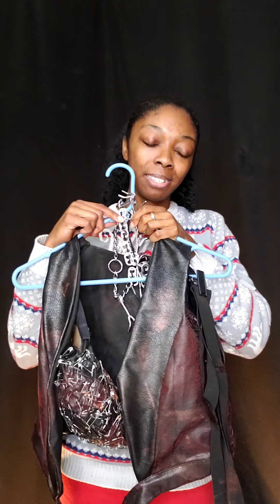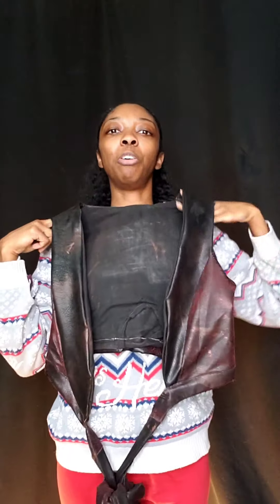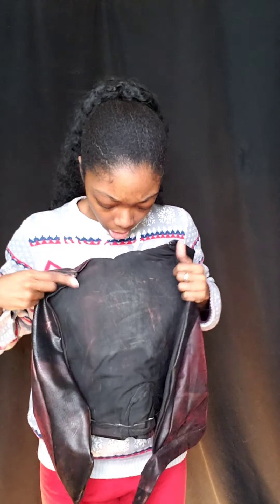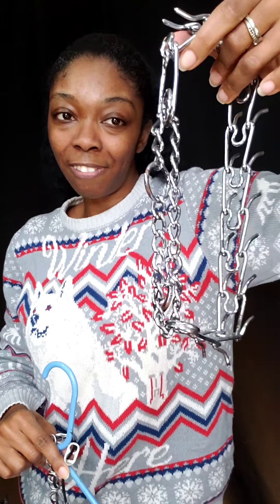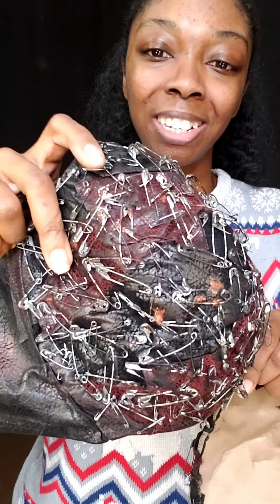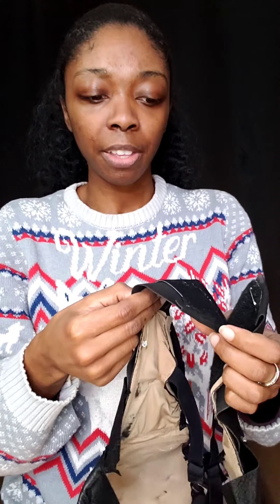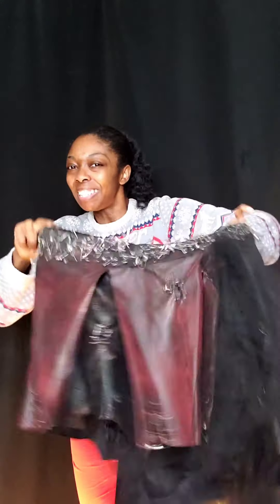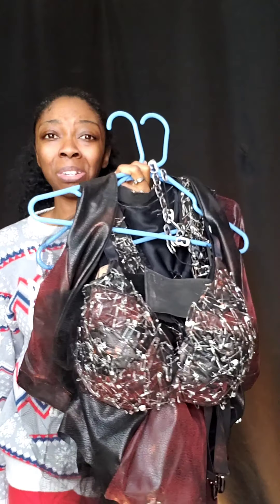My First Ever Cosplay